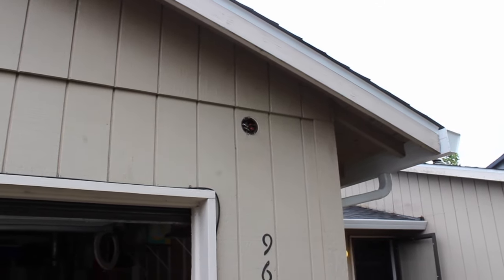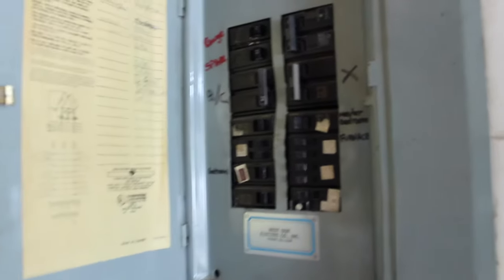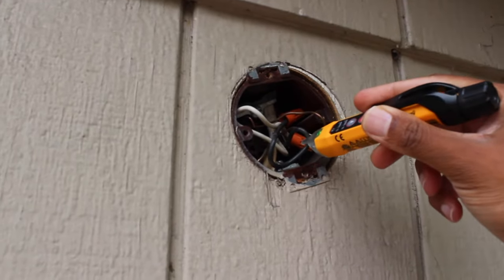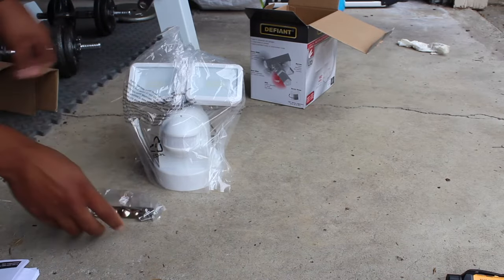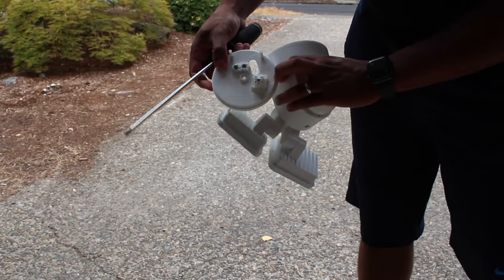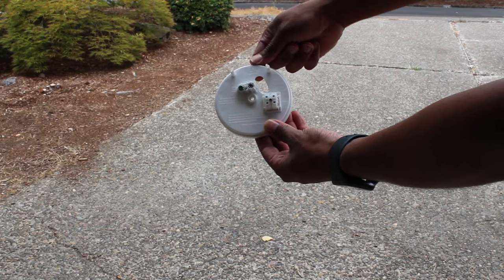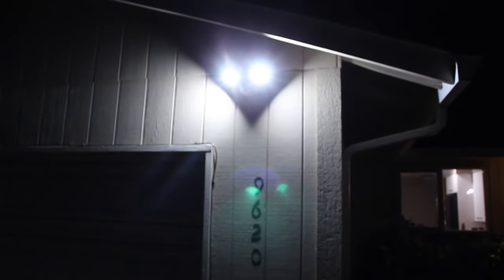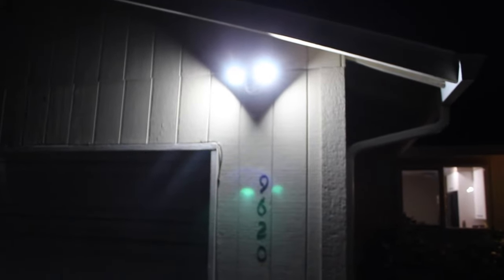Defiant Motion-Activated Security Light Unboxing and Installation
Easy weekend home security improvement for under $60! DIY unboxing and installing Defiant Motion-Activated Security Light.